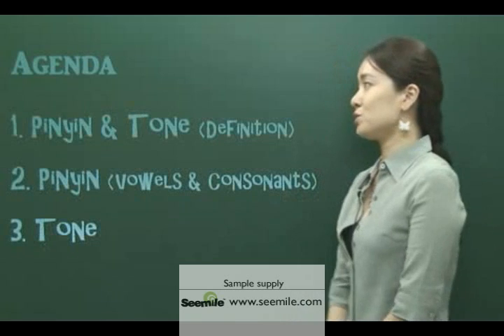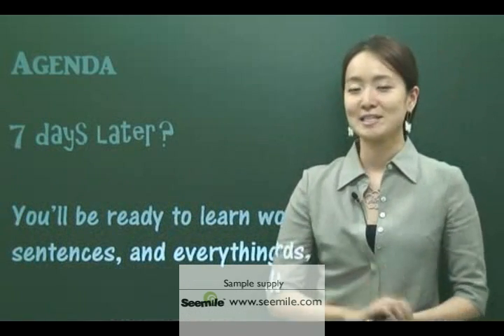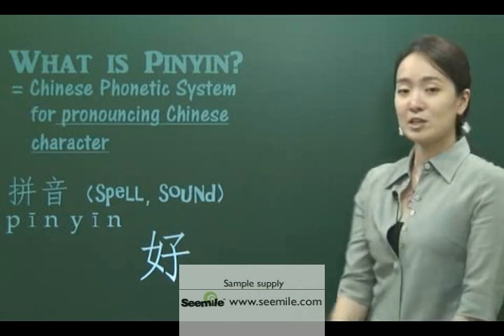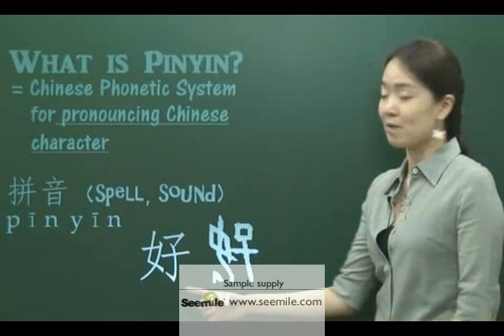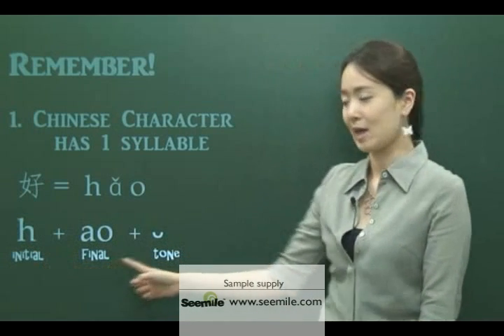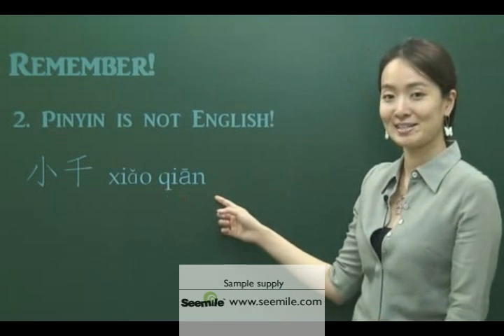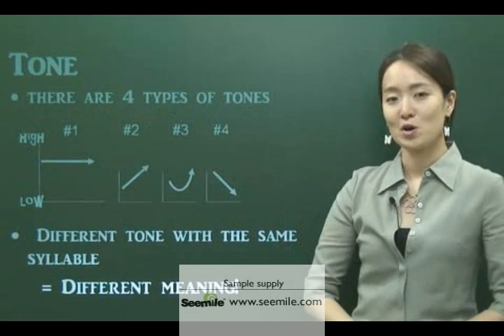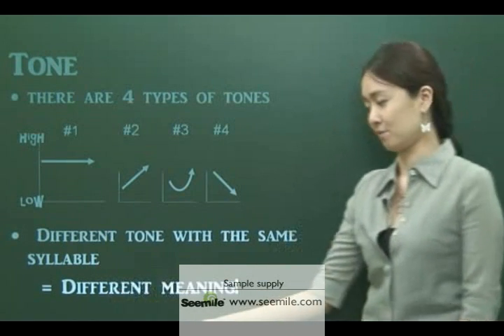(Learn Mandarin) "Pinyin & tone" by "seemile APP"